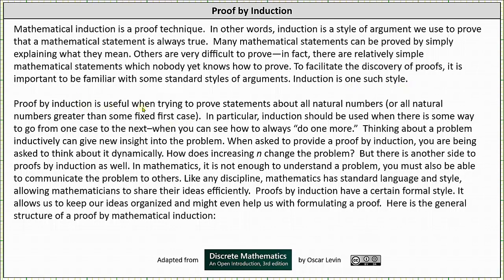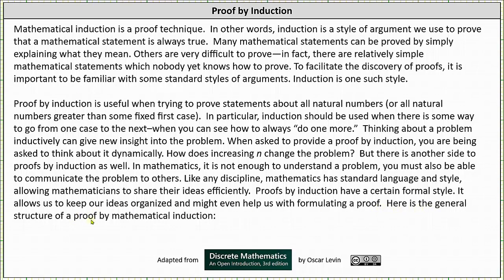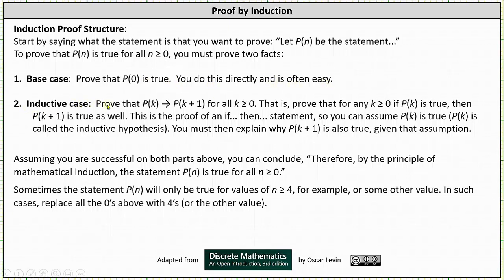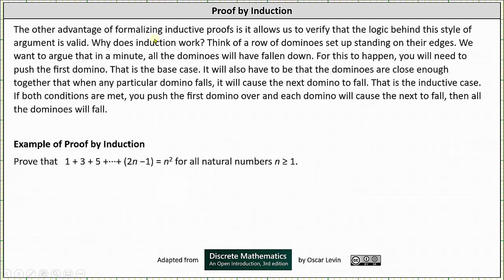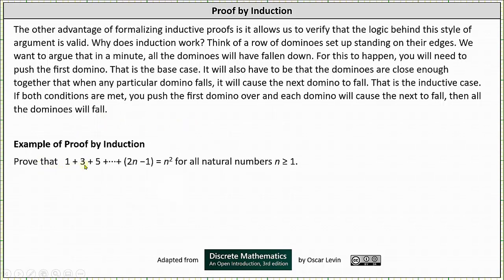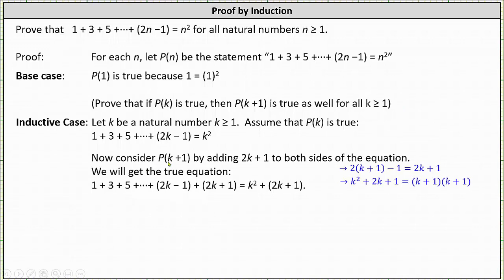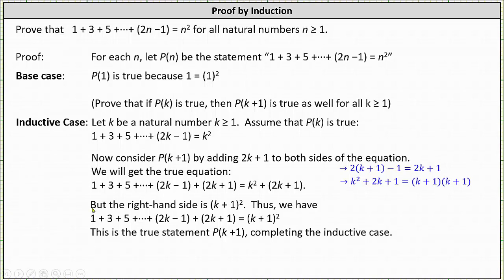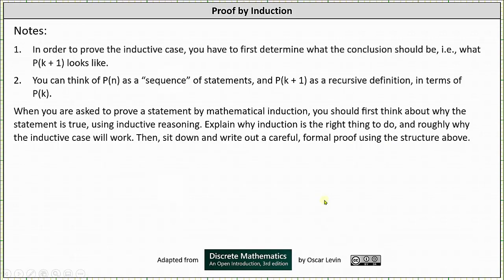Introduction to Proof by Induction: Prove 1+3+5+…+(2n-1)=n^2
This video introduces proof by induction and proves 1+3+5+…+(2n-1) equals n^2.